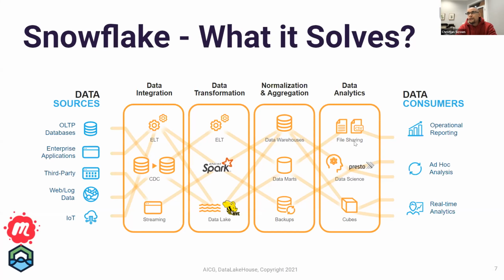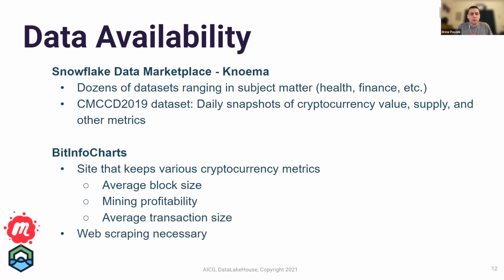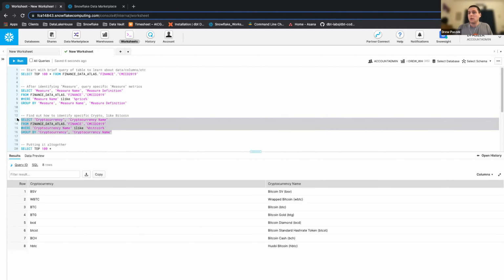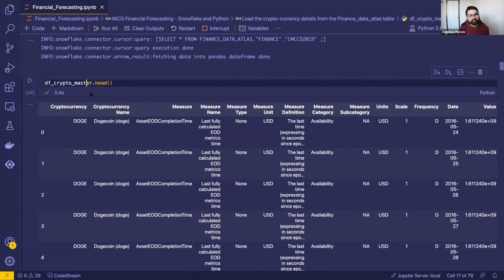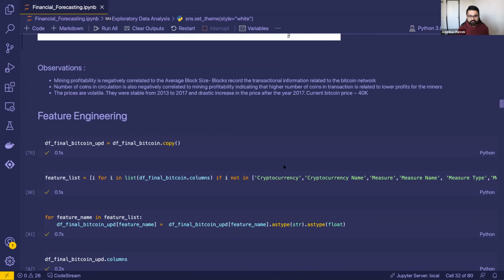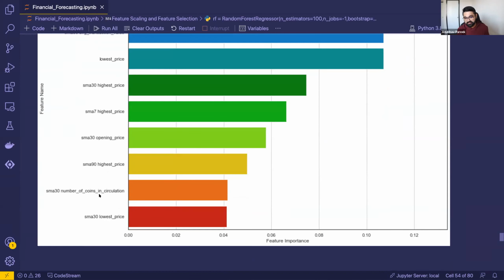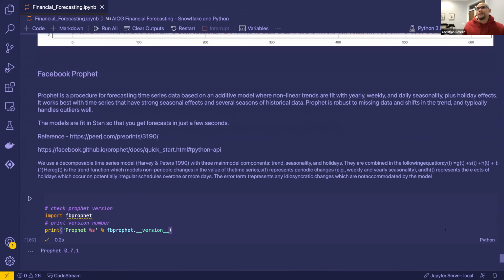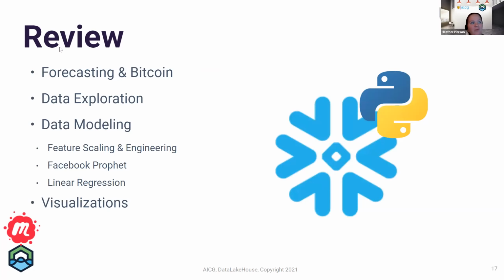Financial Forecasting using Python & Snowflake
In this event, we leveraged Snowflake as a data source to build our financial forecasting model using Python

Snowflake Quick Refresher 1:58

Introduction to Forecasting 3:20

Introduction to Bitcoin 4:50

Financial Data Exploration 5:23

Financial Data Availability (Snowflake Data Marketplace & BitInfoCharts) 8:05

Snowflake Data Marketplace Preview 10:19

Checking out Knoema Coin Metrics: Crypto Currency Data (CMCCD2019) from Snowflake Data Marketplace 11:34

Data Modeling for Financial Forecasting 16:06

Next Steps 42:12

Takeaways 42:36

Review 43:15

Discussion and Q&A 43:58

Upcoming Events 46:02

Anyone interested in the code we use during the events can check us out on GitHub

You can also access the blog post associated with the content in this Meetup

If you're interested in joining our Carolinas Snowflake Meetup Group for more awesome Snowflake-related events, sign up

Also, if you’re interested in getting help with your organization’s data strategy or any other technology implementation, you’ll love our white-glove approach at AICG